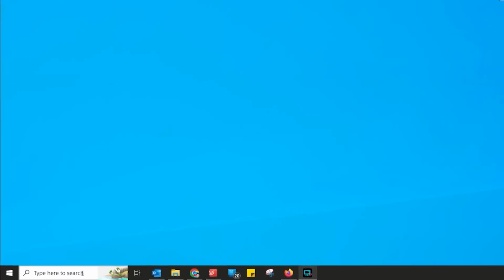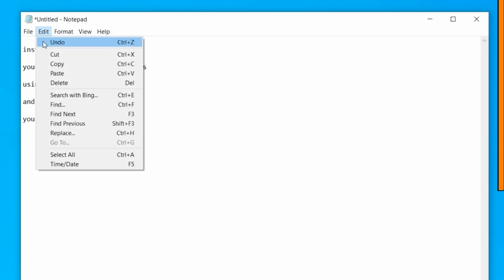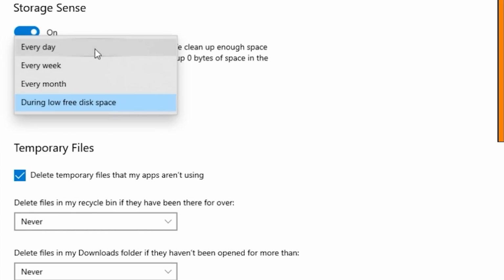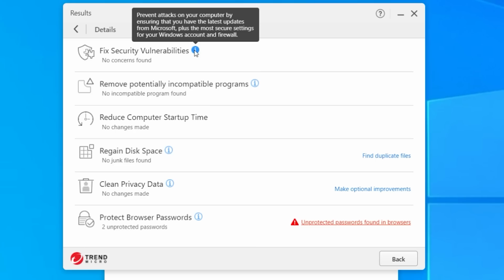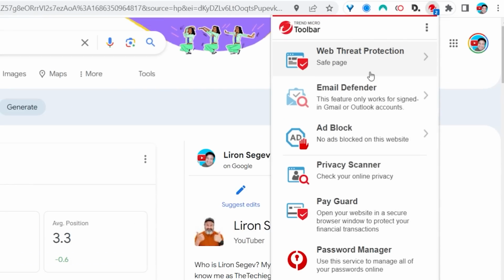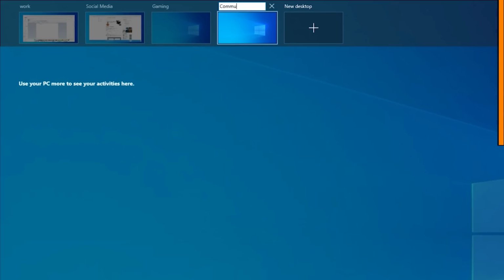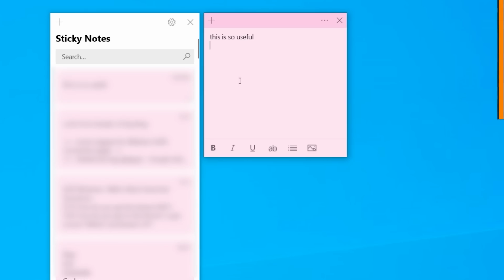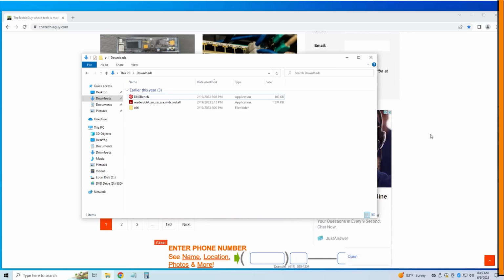5 underrated Windows Features you didn’t know about!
There are 5 underrated Windows Features you might not be using right now - but should!